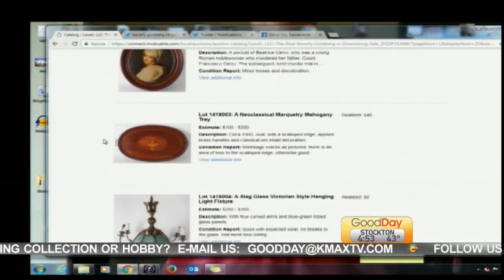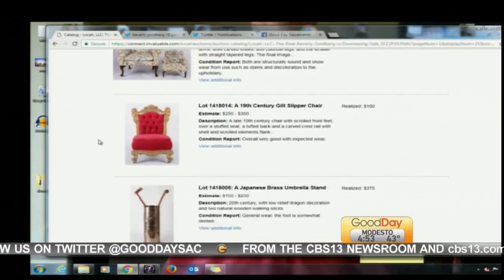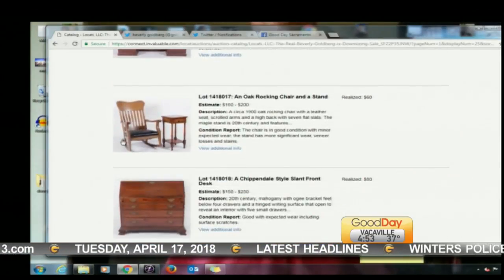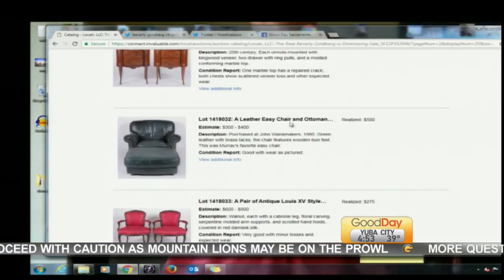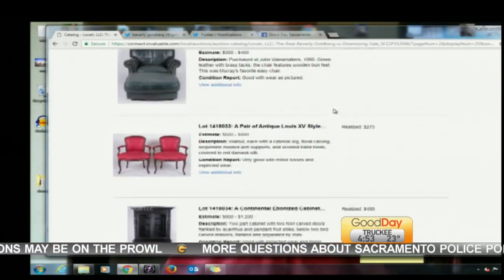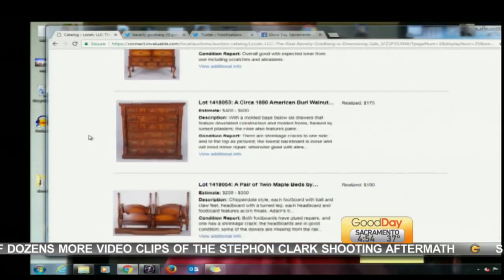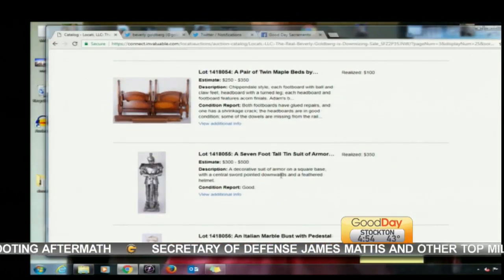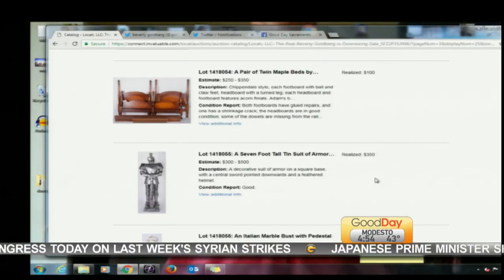Show & Tell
Cody is showing us an auction of items from the real-life “The Goldbergs” house.